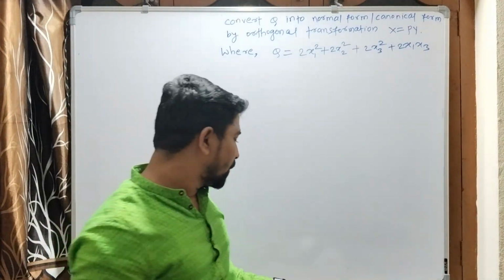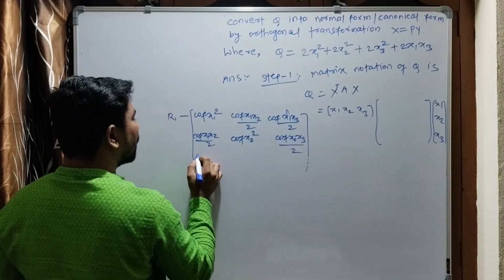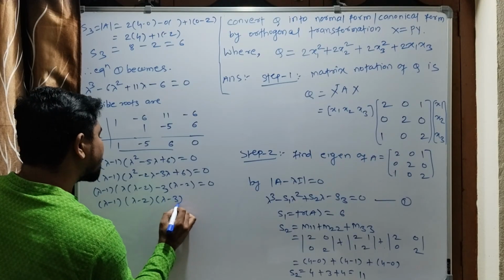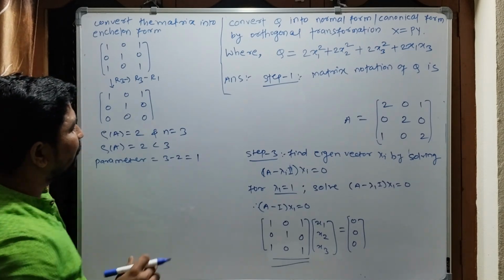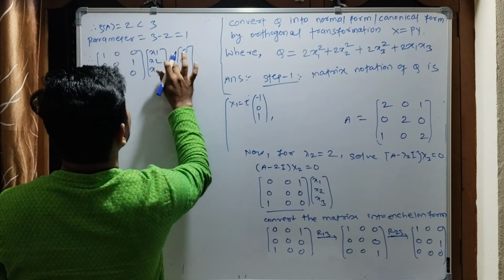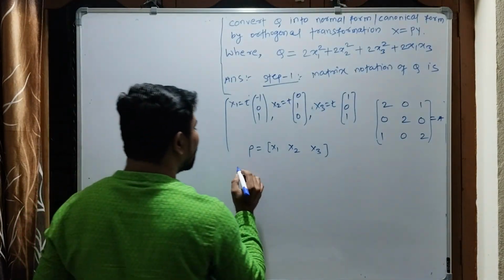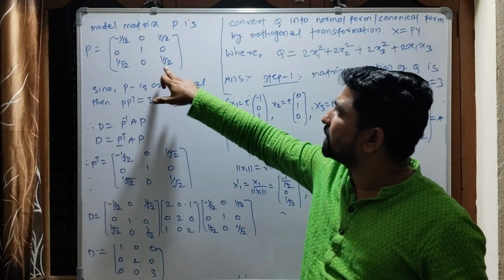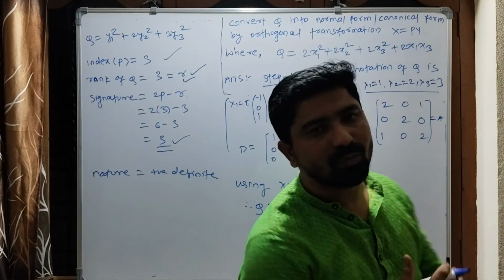Problem: Convert the quadratic form into Normal form by orthogonal transformation